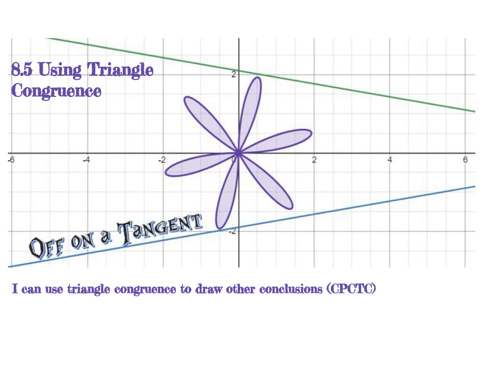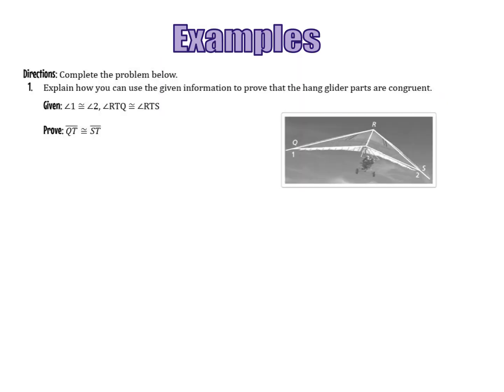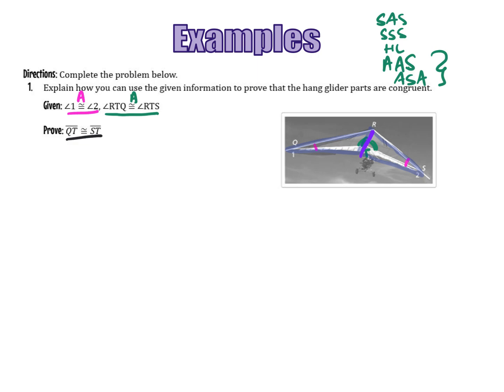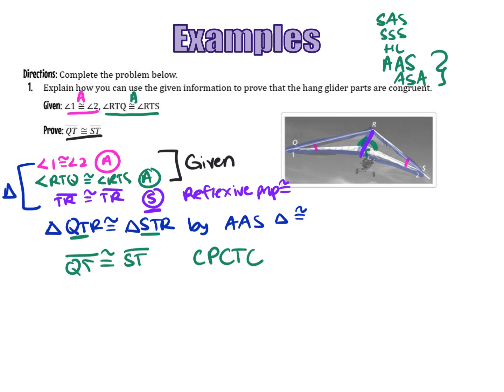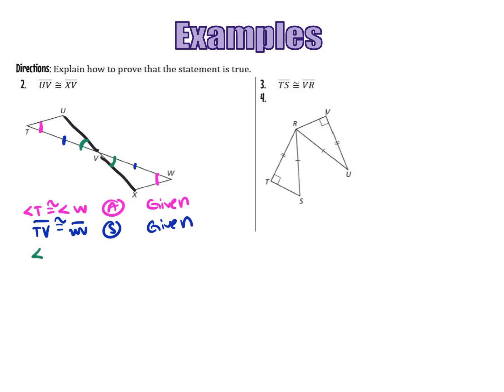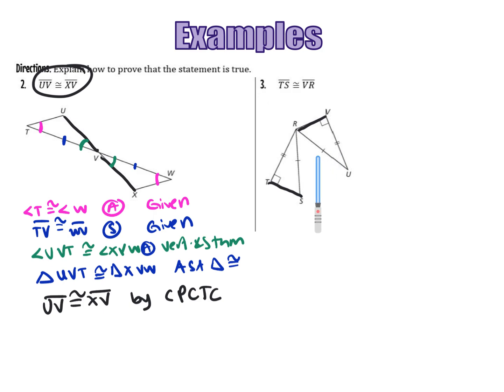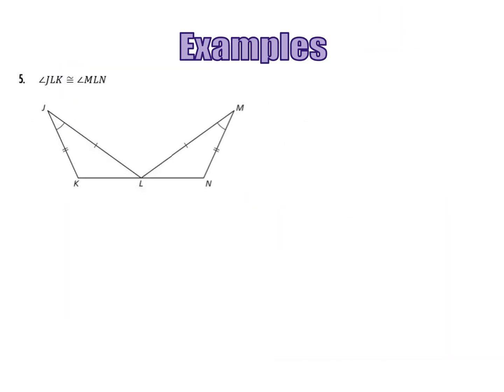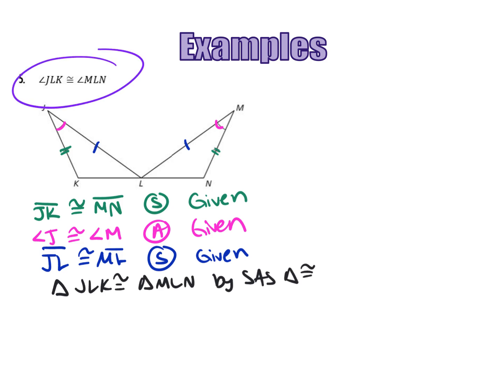8.5 Using Triangle Congruence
In this video we recap how to use the fact that two triangles are congruent to prove that other corresponding parts are congruent.  We plan and complete multiple proofs and review the different theorems for proving triangle congruence (SAS, SSS, HL, ASA, AAS)